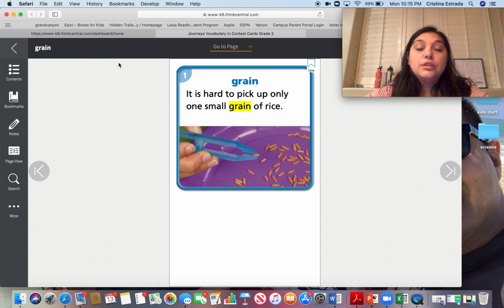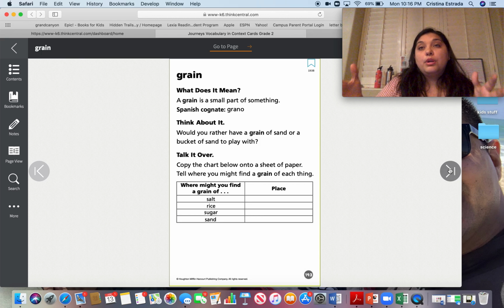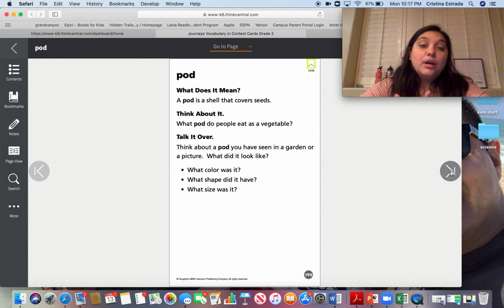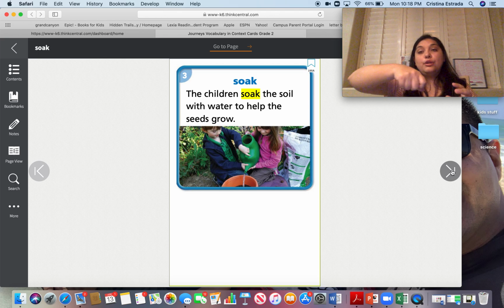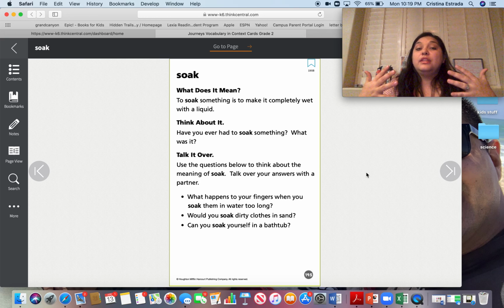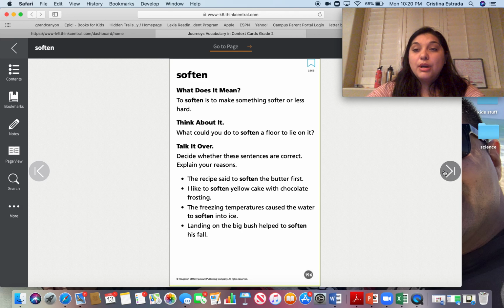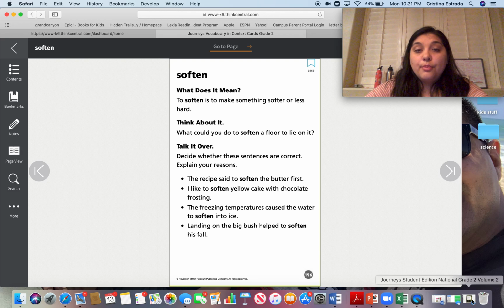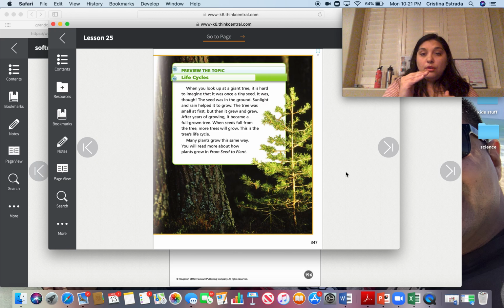Plant to seed Vocabulary 1 4